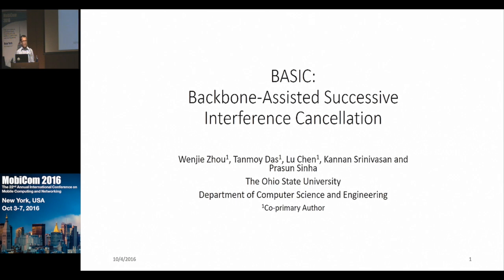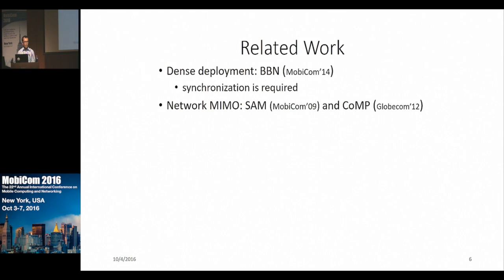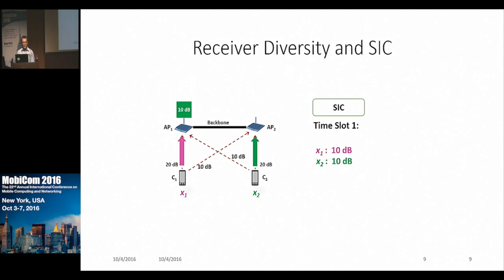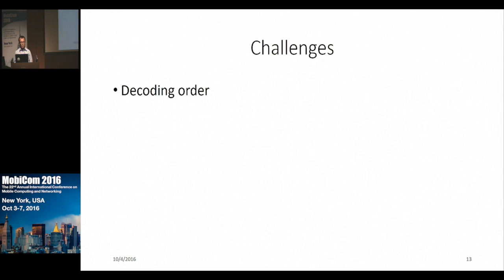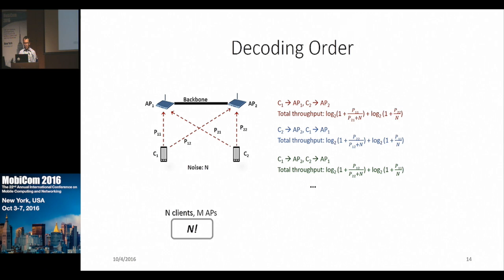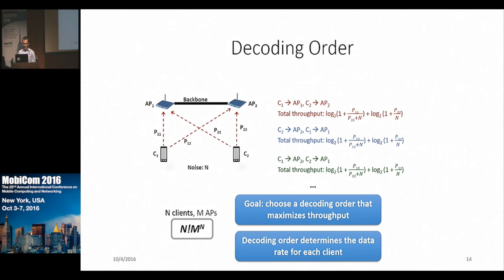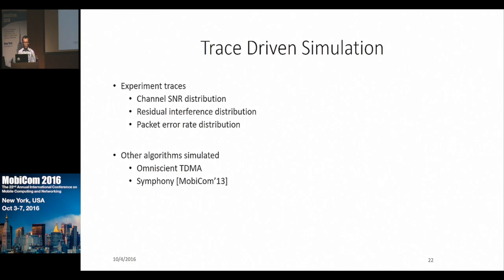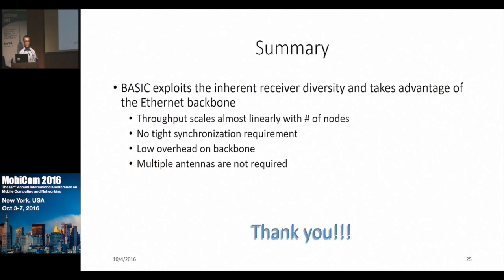MobiCom 2016 - BASIC: Backbone-Assisted Successive Interference Cancellation